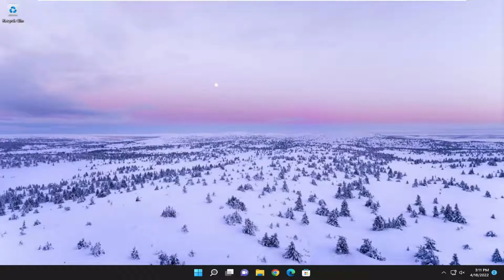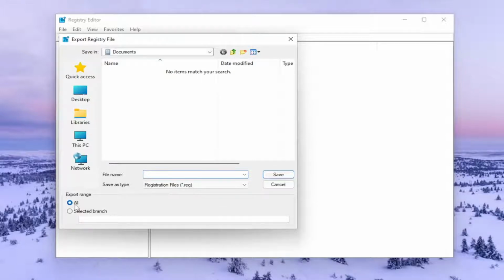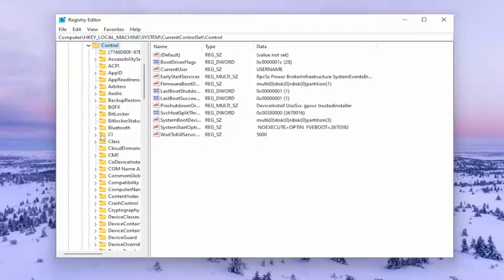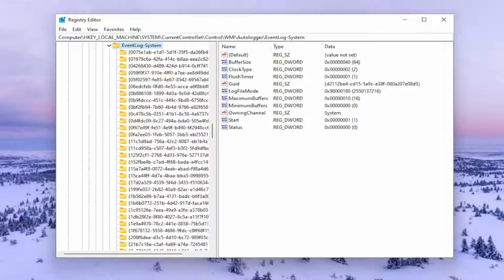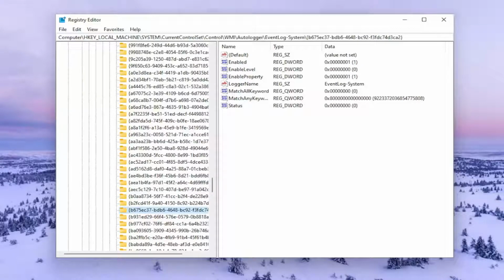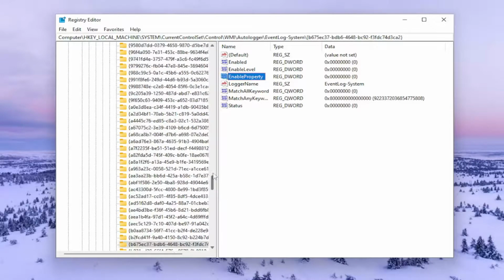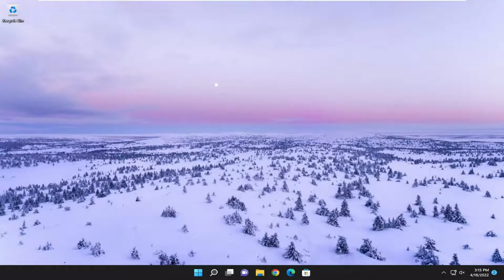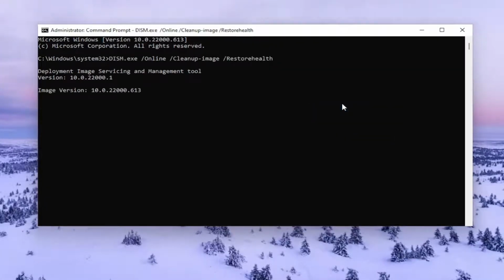Fix Error Code 0xc0000035 in Event Viewer on Windows 11 [Tutorial]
Some Windows users are discovering that their Event Viewer is always filled with 0XC0000035 errors pointing towards a Kernel Event Tracing Error. This problem is confirmed to occur on every recent Windows version including Windows 7, Windows 8.1, Windows 10, and Windows 11.

Issues addressed in this tutorial:
0xc0000035 event viewer
0xc0000035 event viewer windows 11
0xc0000035 event viewer access denied
0xc0000035 event viewer blue screen
0xc0000035 event viewer bsod
0xc0000035 event viewer in windows 11
0xc0000035 event viewer id 41
0xc0000035 event viewer kernel power
0xc0000035 event viewer not working

If you’re using the Event Viewer in Windows 11/10, then maybe in recent times, you’ve come across an error code 0xC0000035 that points directly towards a Kernel Event Tracing Error. This is not a new error, of course, but for many, this is the first time they’ve come face-to-face with it.